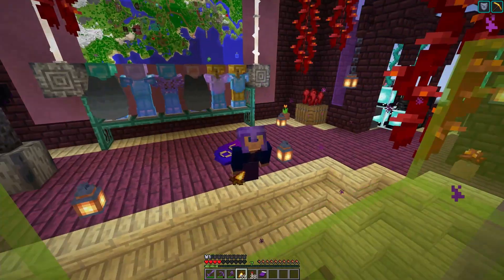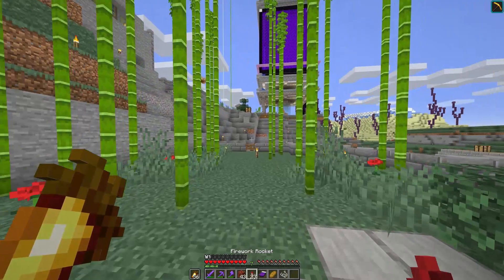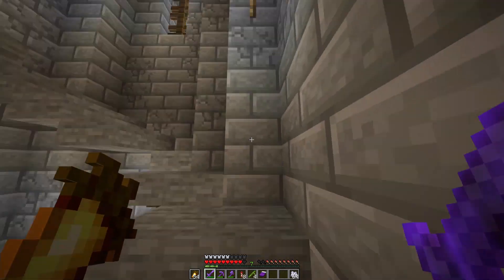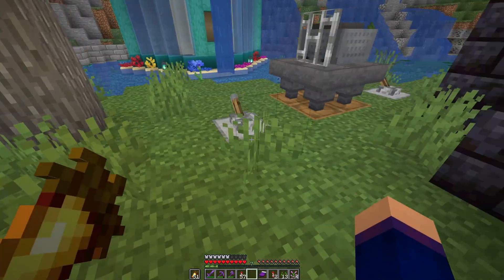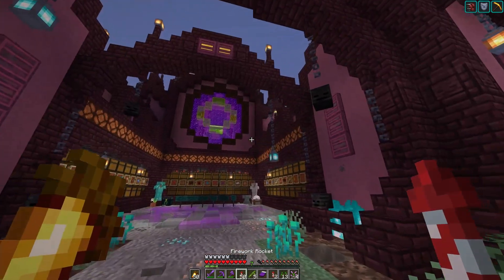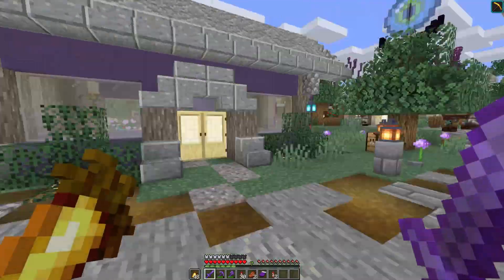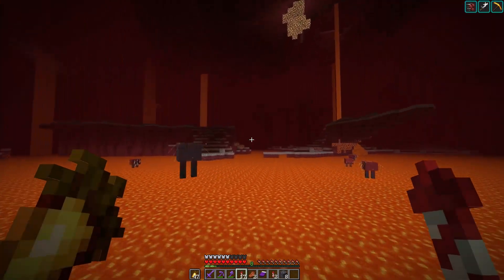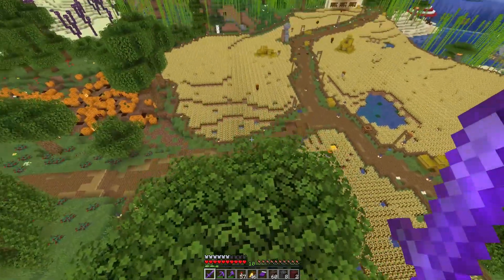ChrisChinCrafts EP: 001- The World Tour (Minecraft 1.17 Survival Let's Play)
What's good everybody?! This is my first Minecraft Lets Play Episode. We aren't building anything this episode but rather showing off what I have built in my personal world. You might wonder why I didn't start anew. Well, everyone has already seen the beginers grind on Minecraft. I here to show off endgame content. I really hope to hone my creativity in this series. Lets learn together and have a great time. Feedback is always imprtant when starting out. Peace!

Intro:
Dog- Minecraft Volume Alpha

Songs in Order:
90s_out- 2 years of failure
certitudes- one
pizza- 2 years of failure
Plastik- zweitonegoismus
surface pension- one
Danny- Minecraft Volume Alpha
90s_nostress- 2 years of failure
90s_tripverse- 2 years of failure
choice_broken- 2 years of failure
kaneda- 2 years of failure
this doesn't work- one
preliminary art form- one
Sweden- Minecraft Volume Alpha
drunken carboni- one